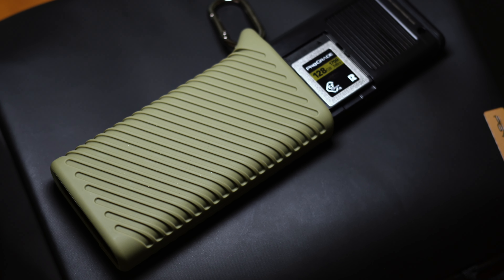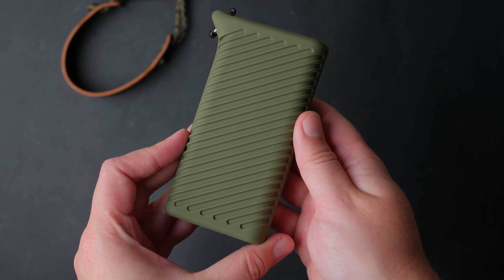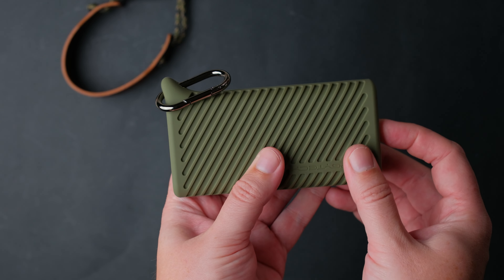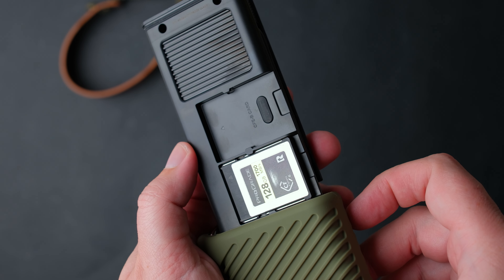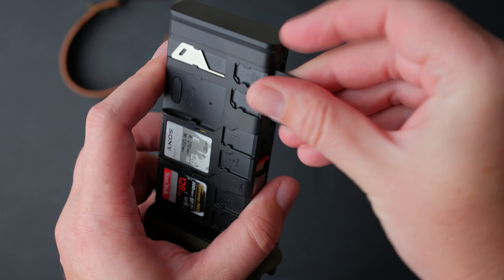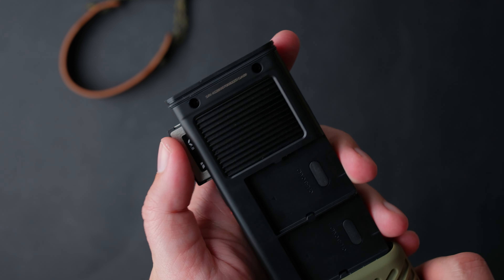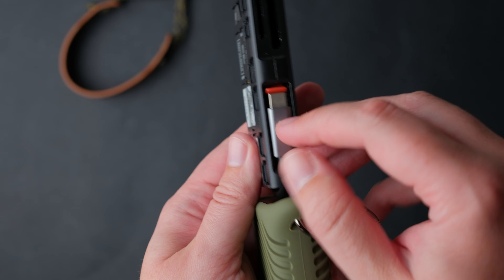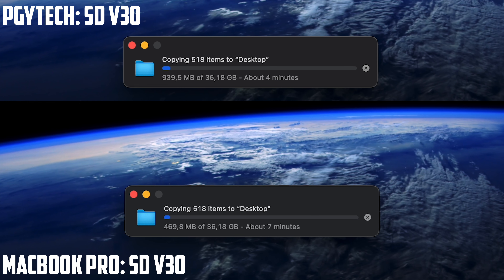Cool and Fast Card Reader Case: PGYTECH CFexpress CreateMate Review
Check out my review of the PGYTECH CFexpress CreateMate card reader case! In this video, I explore its cool features and fast performance. If you're looking for a reliable and stylish accessory for your gear, this might be the one for you. Watch now to learn more!

Gear I use, US links:
- PgyTech Create Mate
- Viltrox 56mm f1.4
- Soft shutter button
- NIKON ZF
- TTArtisan 35mm f1.8
- Tamron 17-70mm f2.8
- 7Artinsans 25mm T1.05